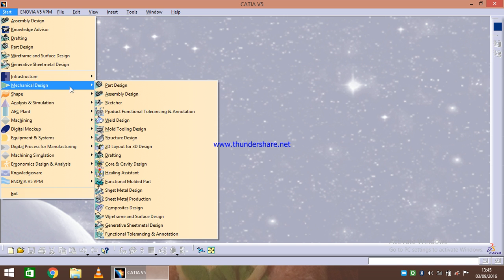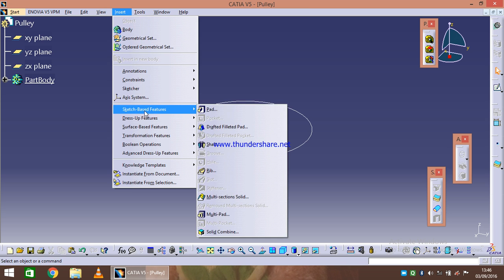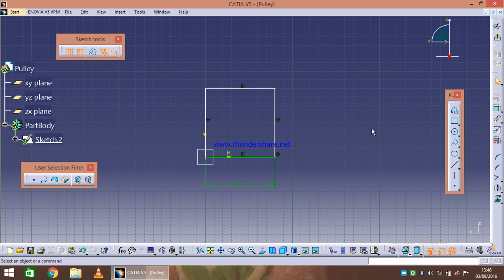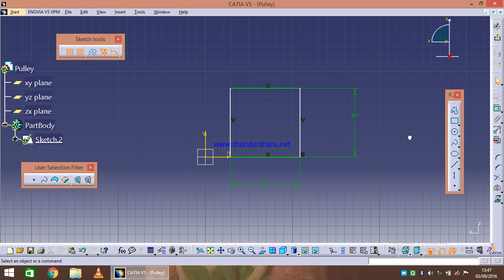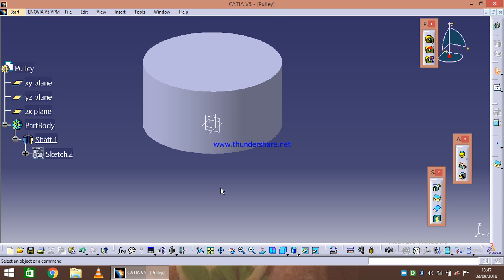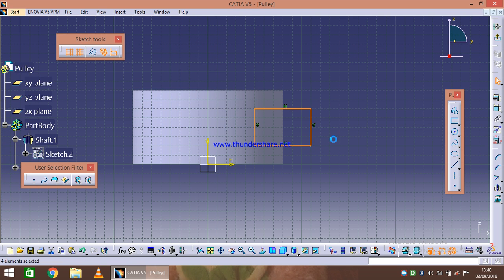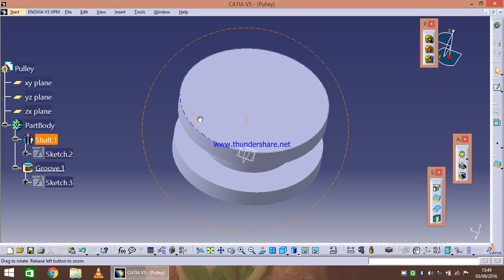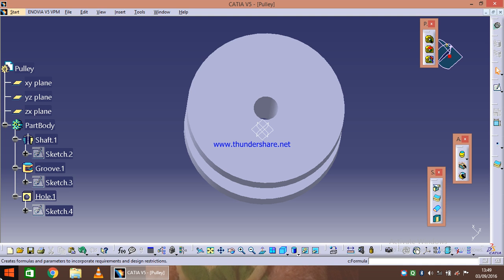Groove,Shaft,Pad,Hole how to design simple Pulley